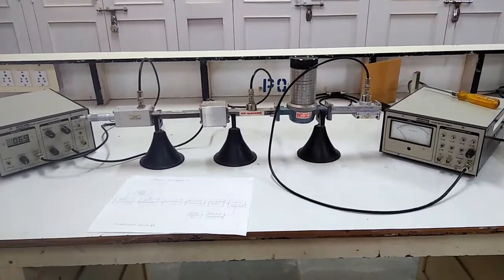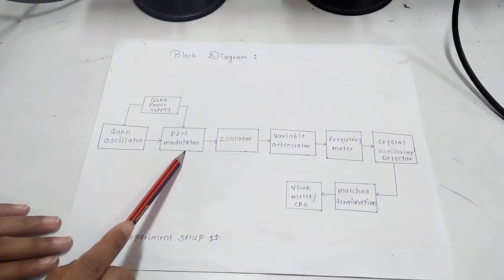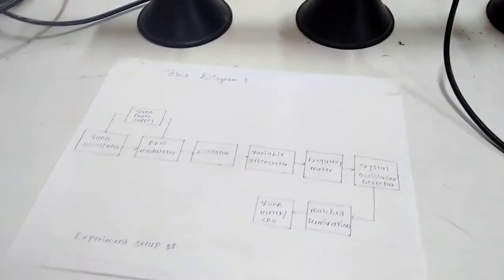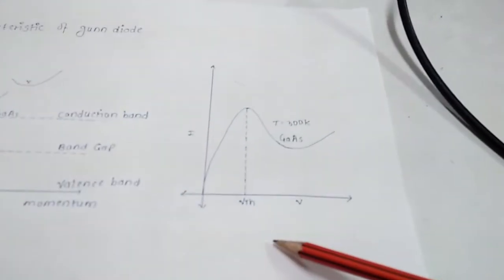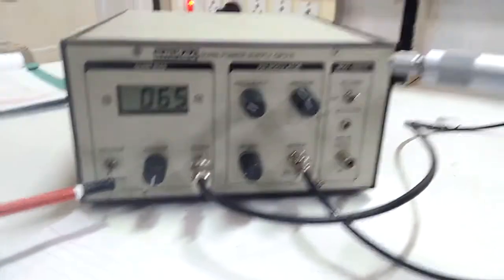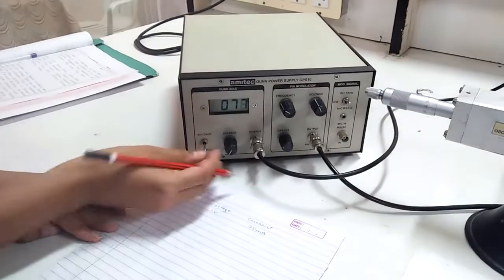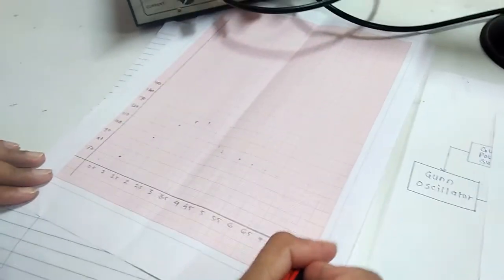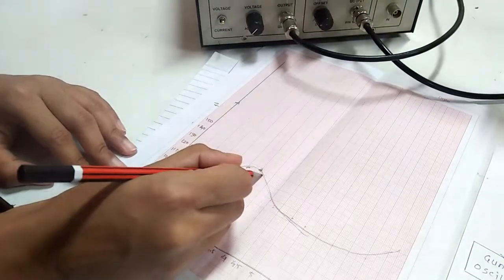To obtain V-I characteristics of GUNN diode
Explanation of the voltage-current graph of the gunn diode and finding its  negative resistance region with experimental setup